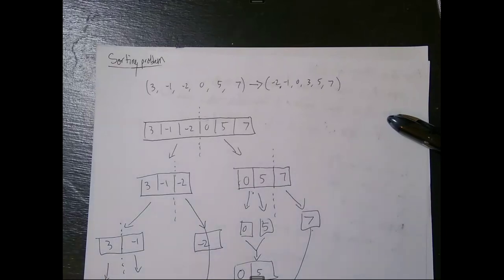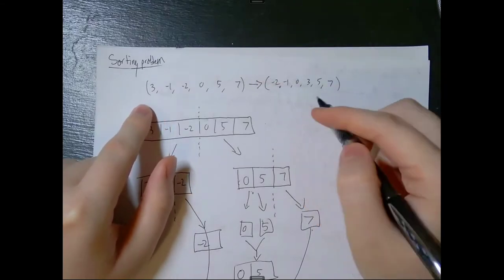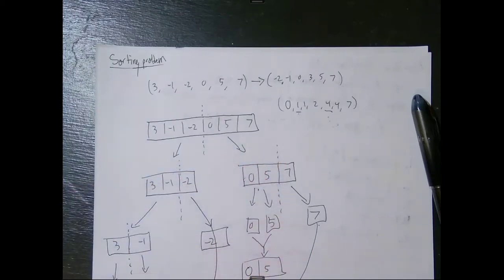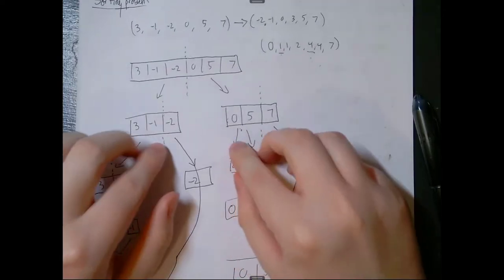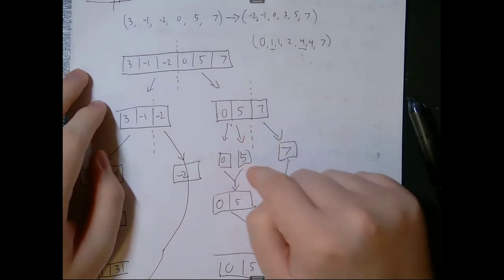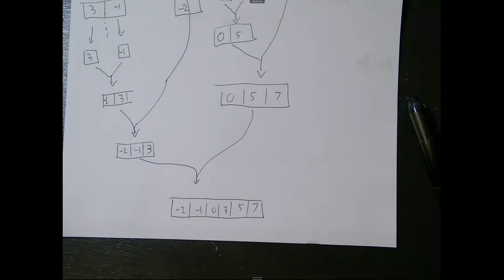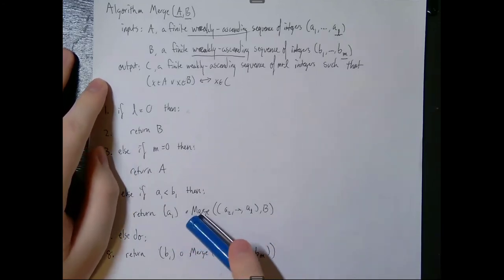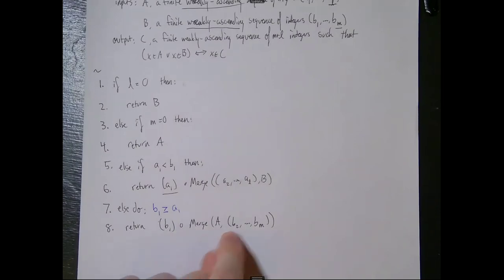[CSC 348 S20] The Sorting Problem and MergeSort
I introduce the sorting problem and go over the algorithm for MergeSort.